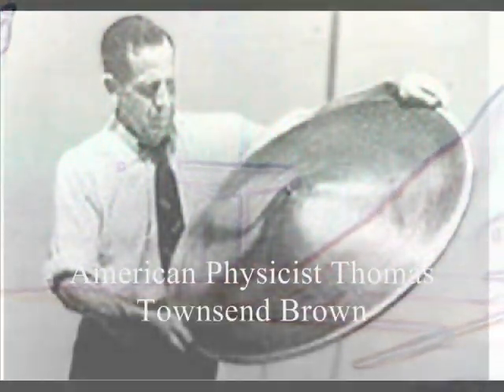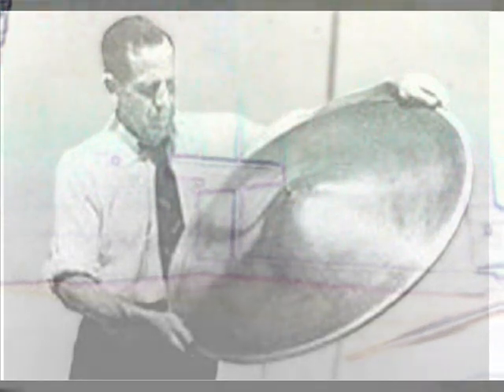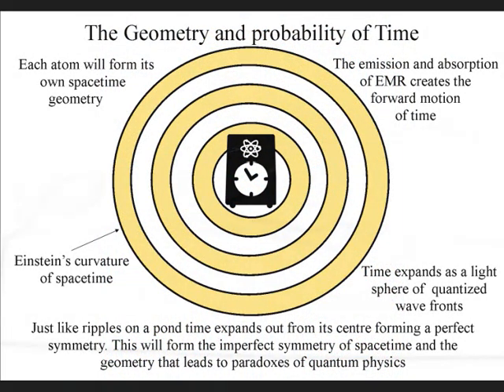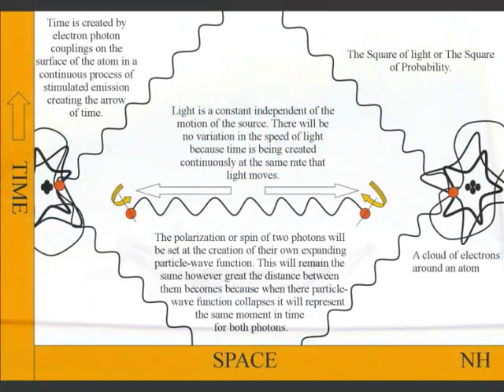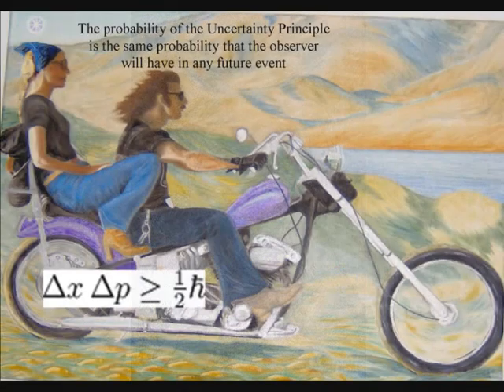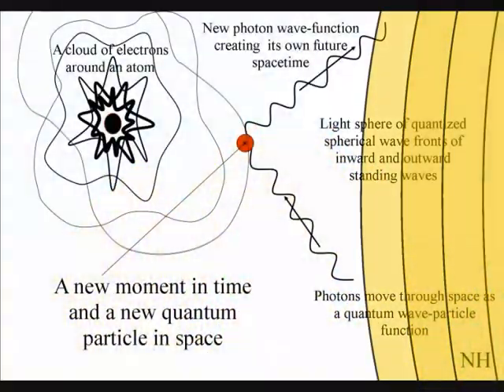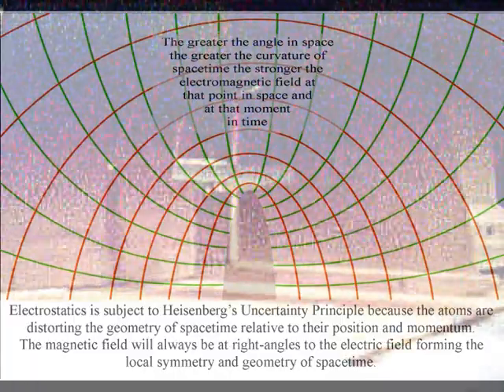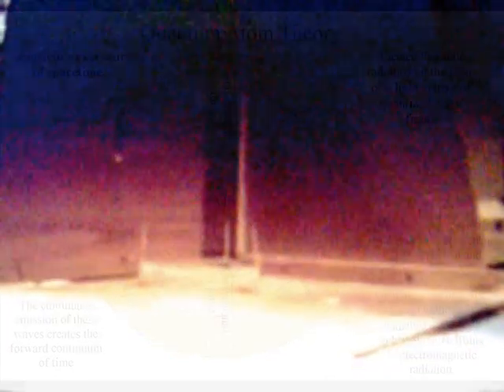Ion Propulsion (Lifters) and the Physics of a New Theory.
If our eyes worked at a different wavelength we would be able to see that everything is radiating light waves of EMR continuously.

In this Theory it is the continuous emission and absorption of these EMW that forms the forward passage of time itself forming the geometry or curvature of spacetime.

This video is mostly about a new quantum theory but I think people will find the similarities between how these little Lifters work and how gravity is formed in this new theory very interesting.

Lifters create lift by driving the ionized air downwards forming an upward force. Some people say that it is easy to see that Lifters do not form anti-gravity because it generates this force consistently along its own axis, regardless of the surrounding gravitational field.

 But in this new theory all objects create their own gravitational fields relative to their energy or mass. In this theory Lifters create their own localized gravitational fields. This gravitational field is relative to their energy formed by the high voltage, electrical charge radiating from the emitting wire at the top of the lifter. Sometimes this can be seen as a purple corona-like glow of light radiating from the emitting wire.

This distorts the geometry of spacetime creating the air flow that creates the lift. In this Theory Newton's apple does not fall to the ground because of the downward force of gravity but because of the upward momentum of EMR or light. Gravity is not a real force at all. Objects just free-fall towards the greatest mass or energy because they have the slowest rate or flow of time.

In the theory of General Relativity Einstein's explained gravity as a curvature of spacetime. As objects move around they curve spacetime relative to their energy or mass. This is a beautiful theory but it does not explain how objects actually do this.

This video does not disagree with General Relativity it just explains a process of energy exchange by photon electron couplings that forms the forward passage of time forming the curvature of spacetime